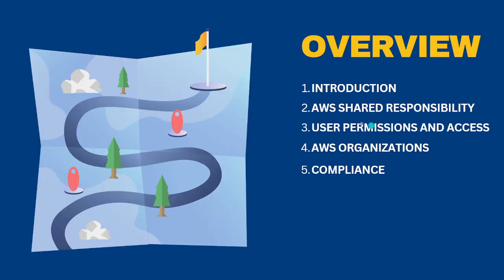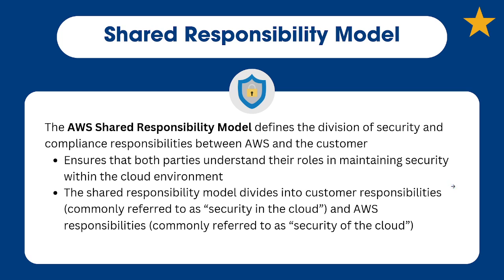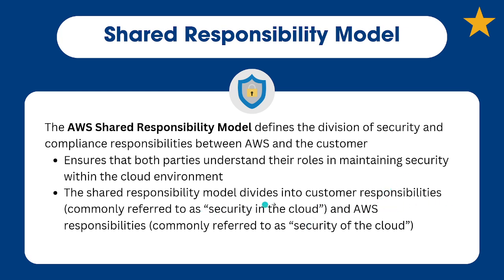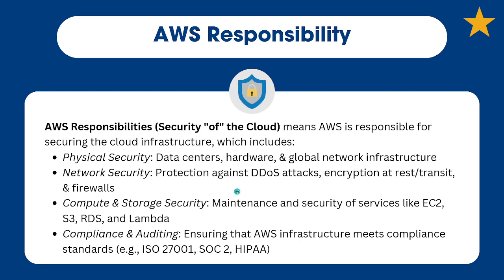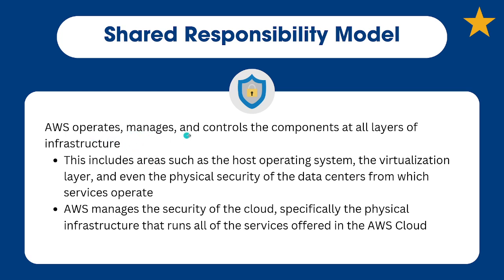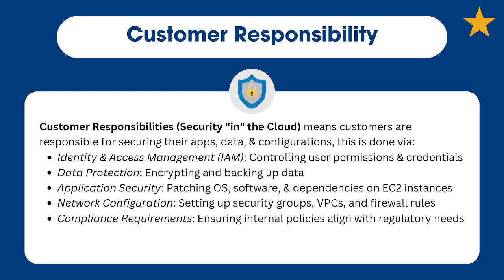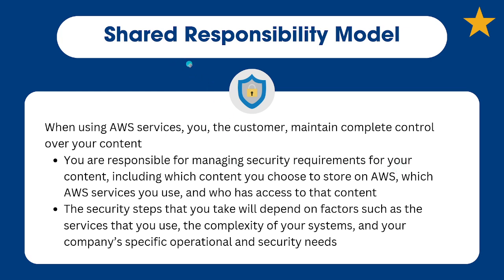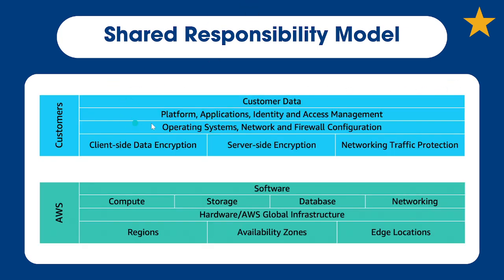Introduction and Shared Responsibilty